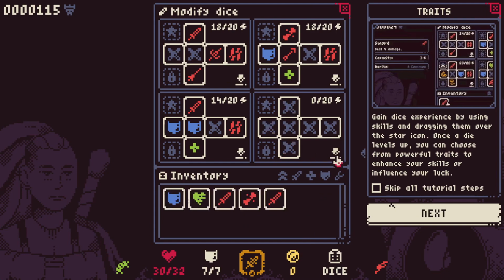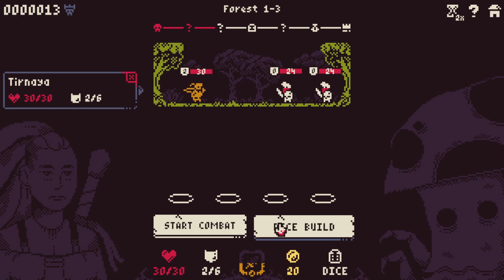Dad on a Budget: Luck & Loot Review (Preview Build)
Luck & Loot is a dice-building roguelike where you’ll craft and customize powerful dice, collect game-changing relics, and battle corrupted foes in brutal, turn-based combat across procedurally generated dungeons. Victory is earned in this unforgiving fight for survival.